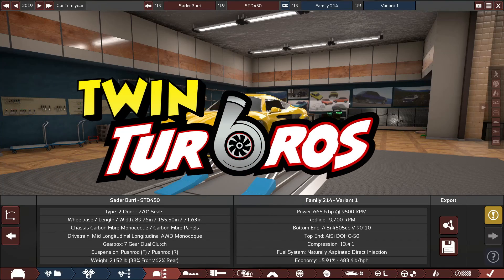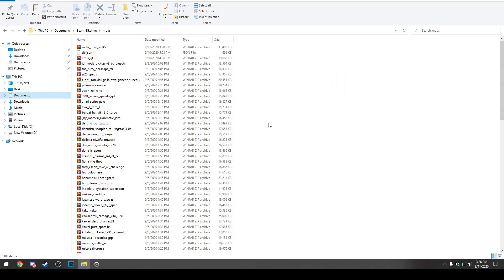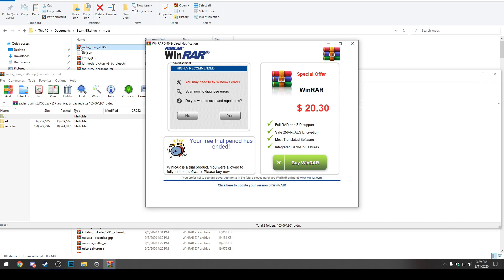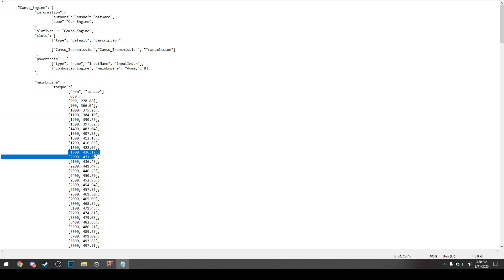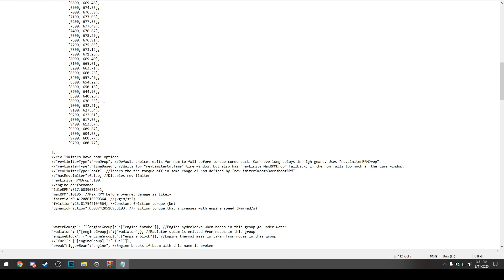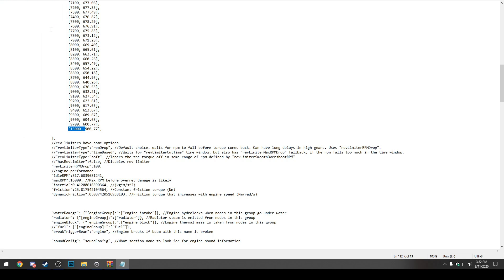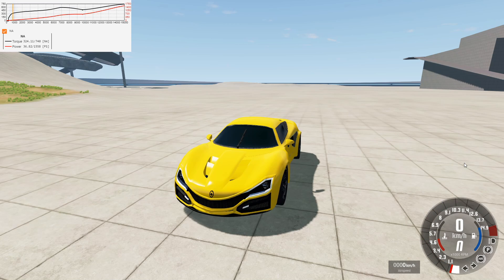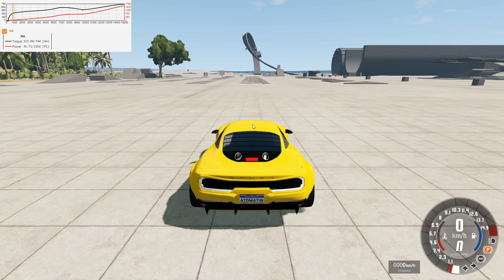How To Make Automation To BeamNG Cars Rev Higher!?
Tutorial Time!!

This is a short video on how to make your exported Automation to BeamNG cars rev over 12000 RPM!  Everything you need is available to do this is in the video and video description.

Step 1:
Export your favorite car from Automation into BeamNG.drive.

Step 2:
Open the Automation to BeamNG car mod (Can find this by going to computer documents, then beamNG.drive, then mods. You will need winrar or another program to open this.

Step 3:
With that open, click vehicles, then the vehicles name then open the file called "camso_engine.jbeam"

Step 4:
In that file you should fine code that looks somewhat like this;
["rpm", "torque"]
    [0,0],
    [500, 278.88],
    [900, 366.04],
    [1000, 375.28],
    [1100, 384.10],
    [1200, 390.75],
    [1300, 397.62],
    [1400, 403.04],
    [1500, 407.58],
    [1600, 412.18],
    [1700, 416.85],
    [1800, 422.07],
    [1900, 426.17],
    [2000, 431.32],

 What you do is copy the final line  "[2000, 431.32]," and past the exact same line underneath, then change the new lines 2000 to whatever RPM you want
and change the torque number (in this case 431.32) to whatever torque you want

Step 5:
find the line that says ""maxRPM":" with numbers next to it (thats your current MAX RPM) Then change that to be 1000 RPM higher then your new max engine rpm.

Last thing you want to do is save the file, then close it. It will ask you to update archive and you want to click yes. Now you should be able to rev to whatever you want!!

Title: How To Make Automation To BeamNG Cars Rev Higher!?